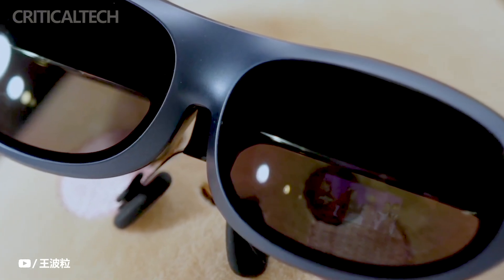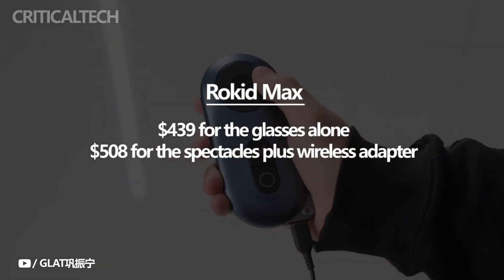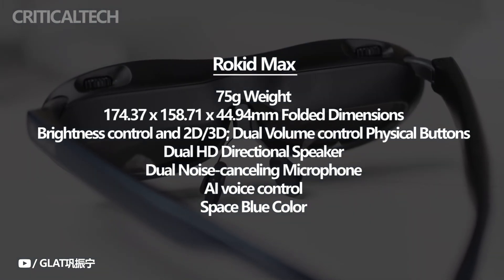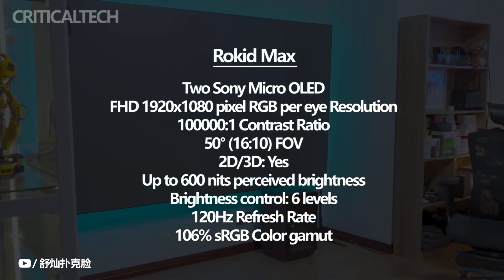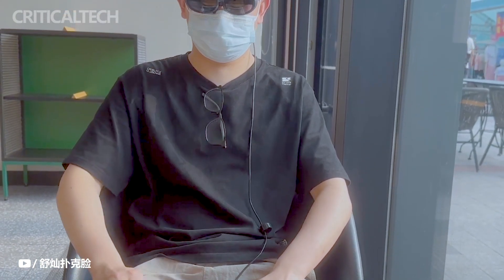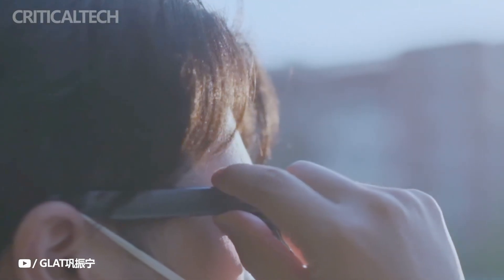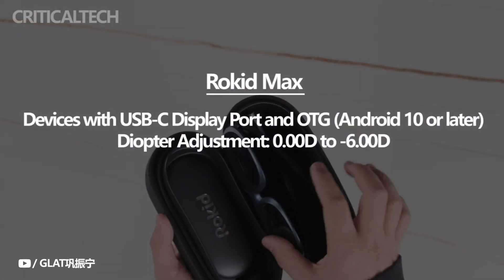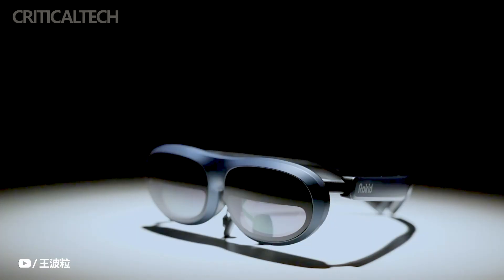Rokid Max Review | Sony micro-OLED 120Hz AR glasses 2023!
A Chinese company called Rokid makes glasses for augmented reality. The new Rokid Max, the Rokid Air's replacement, is primarily designed for private users and offers a wealth of features at a reasonable cost.

The Max, according to the manufacturer, has a 50-degree field of view, which is comparable to viewing a 215-inch screen from 18 feet away. With a refresh rate of 120 Hz, the Sony micro-OLED display has a resolution of 1,920 by 1,080 pixels.  The maximum brightness is 600 nits, and both lenses' viewing angles can be changed using dials.

According to Rokid, the Max's sound system is "on par with those of major acoustic manufacturers." A button on the frame of the glasses toggles between 2D and 3D virtual content displays. HDCP, or high-bandwidth digital content protection, enables access to streaming services and media. The AR headset, according to Rokid, weighs less than a fifth of a pound despite having a wide range of features.

Although a launch video also depicts a controller connected to the headset via a cable, hand tracking is the main input for control. On the official Rokid website, no such controller is currently visible.

An HDMI adapter that connects the Rokid Max to various game consoles for game streaming is one of the additional accessories listed on the website. However, as the manufacturer emphasizes, the AR headset is primarily intended for mobile use.

Regarding capacity or battery life, Rokid has not provided any information. When delivery begins in mid-May, the performance of the AR headset will be evident. Starting at $439, the Rokid Max can be pre-ordered right now.